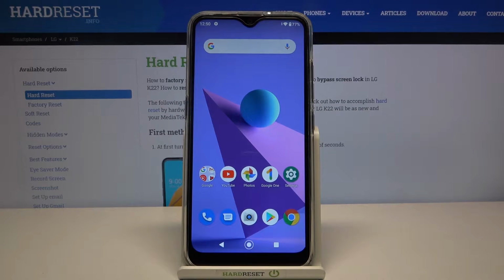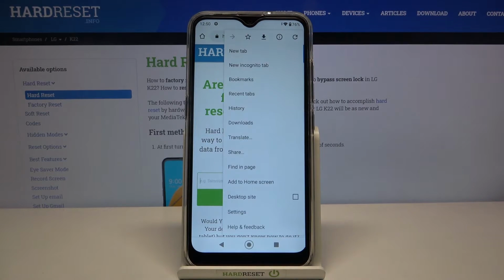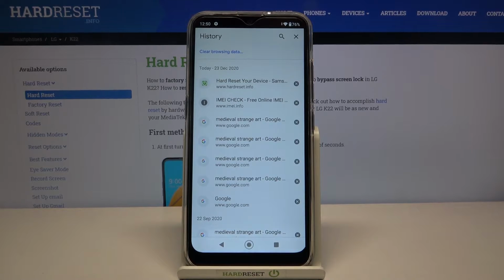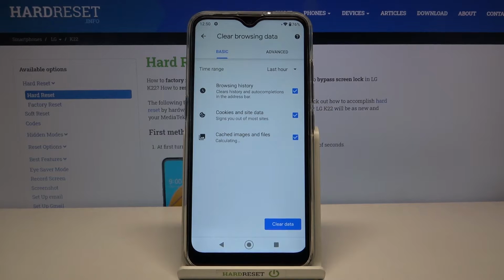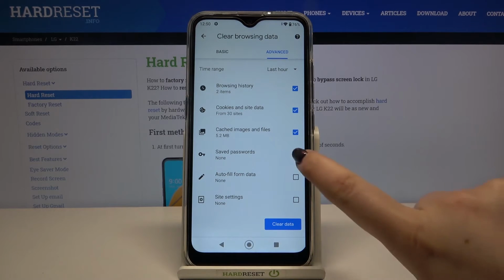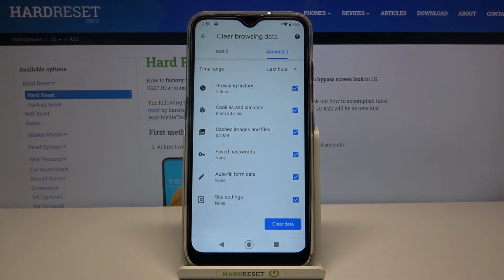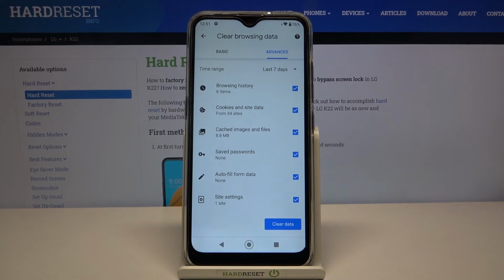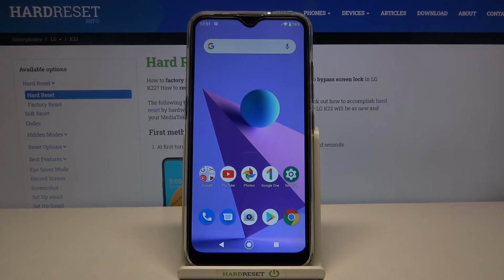How to Clear Browsing Data in LG K22 – Erase Browser History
Learn more info about LG K22:
Come along with the uploaded video guide, where we teach you how to reset browser history on LG K22. If you want to erase the history of visited webpages on your LG smartphone, check out the uploaded tutorial and learn how to smoothly boot browser history and clean up browser data on LG K22 successfully. Visit our HardReset.info YT channel and discover many useful tutorials for LG K22.

How to clear browser history in LG K22? How to delete browser data in LG K22? How to clear cookies in LG K22? How to clean up browser data in LG K22?